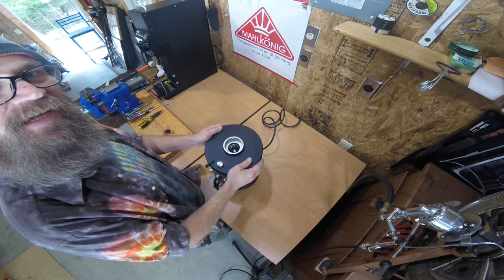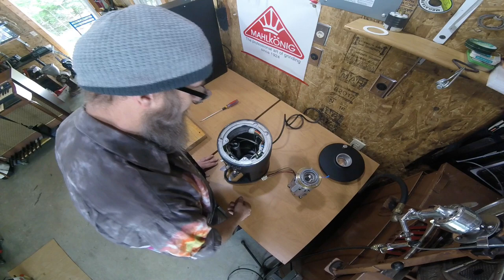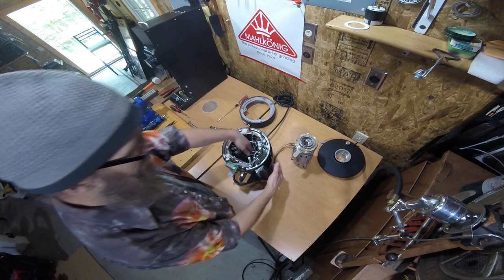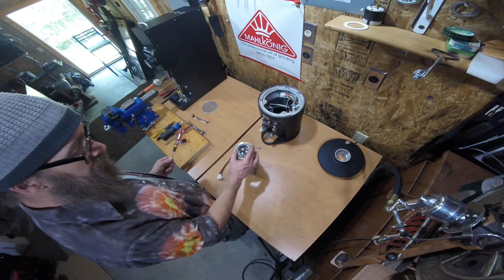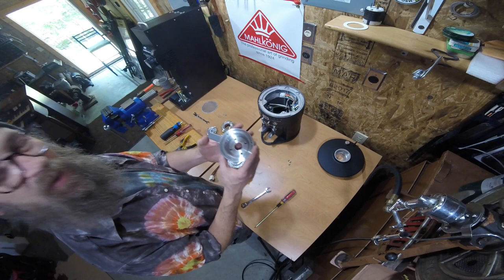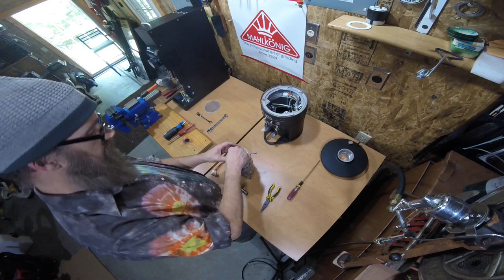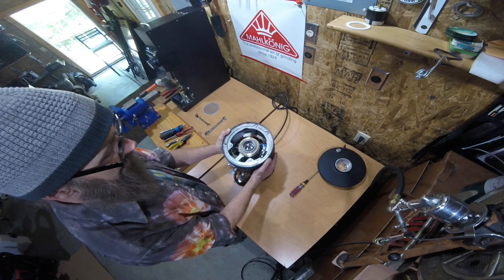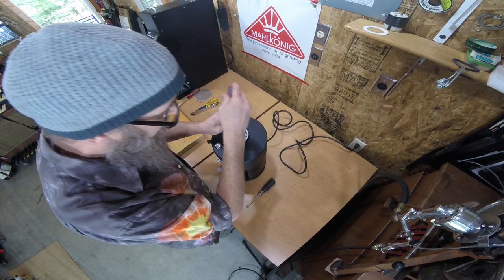K30 Espresso Grinder, Complete walk through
This Video is to familiarize you with the parts of a Mahlkonig K30 and provide tips for care. I am a technician with Mahlkonig USA, this is my personal Youtube page.